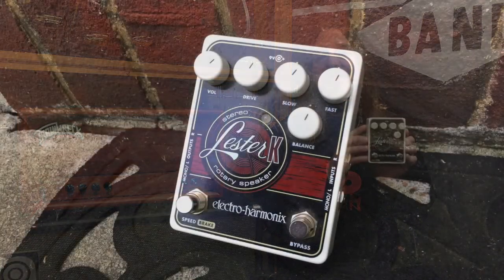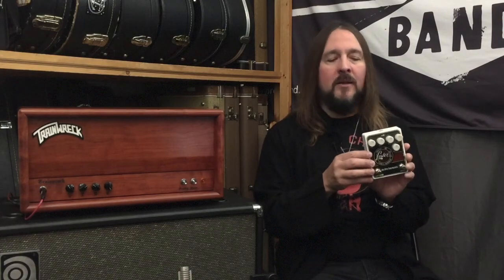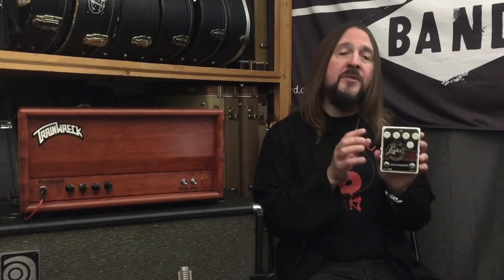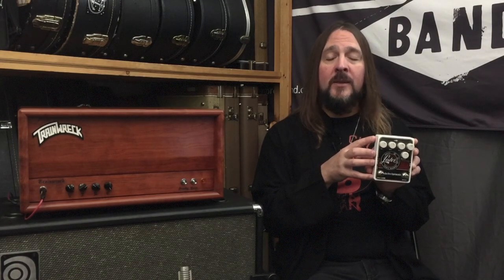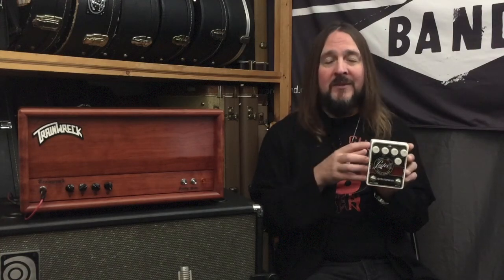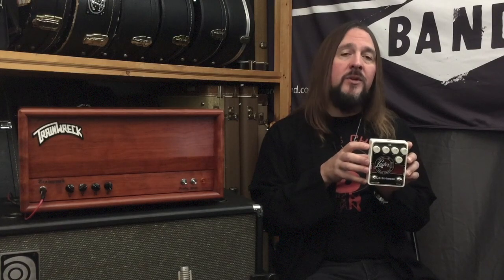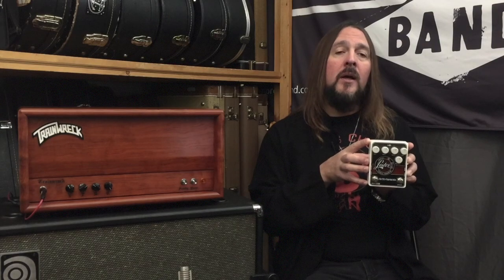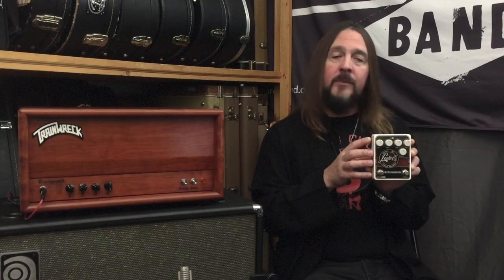Geartorial S3:E41 EH Lester K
Matt O'Ree Band
Geartorial Season 3 Episode 41
Electro Harmonix Lester K

Bandsintown: @mattoreeband